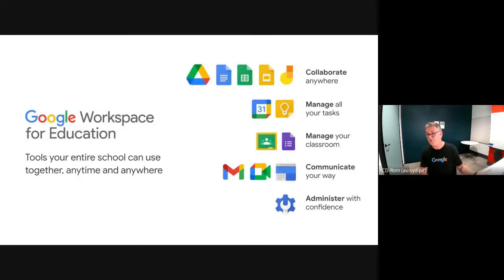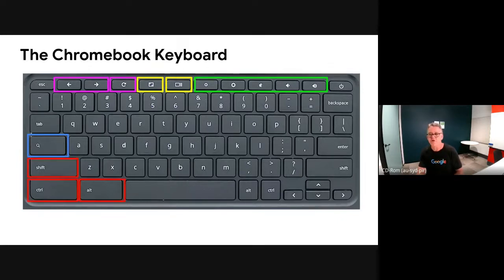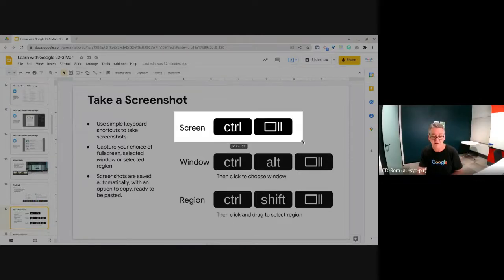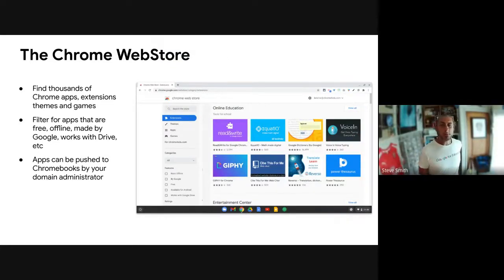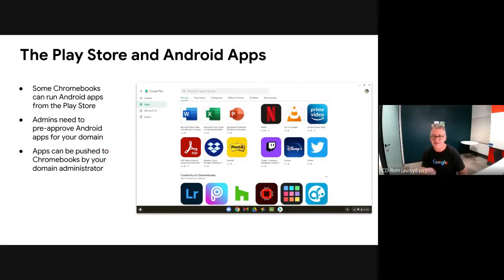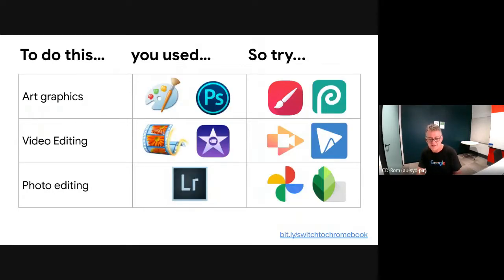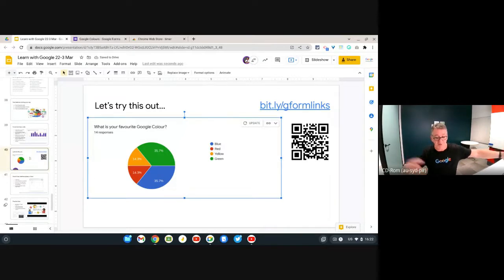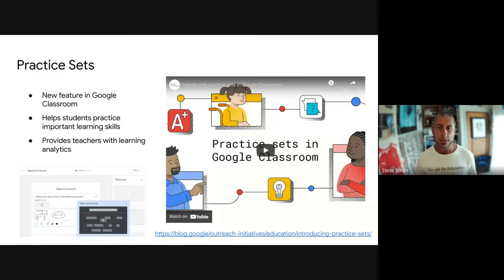Learn with Google 22-3 Safe and Secure with Chromebooks and Google Workspace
Chromebooks are the safest and more secure computing devices available to schools. In this session we’ll look at why and how you can ensure your students are getting the best from them.